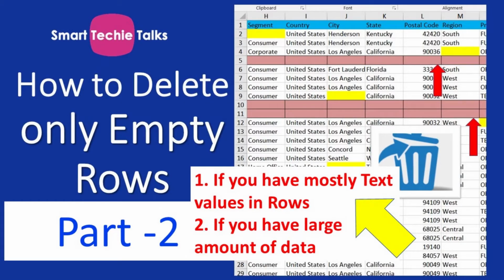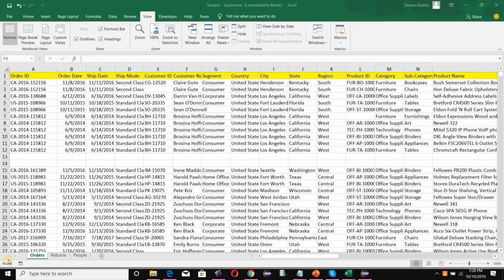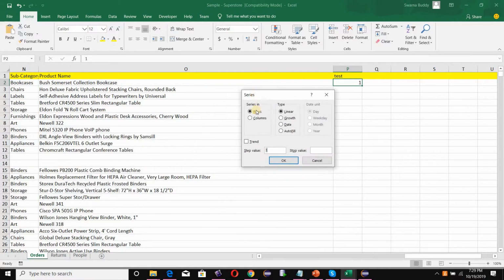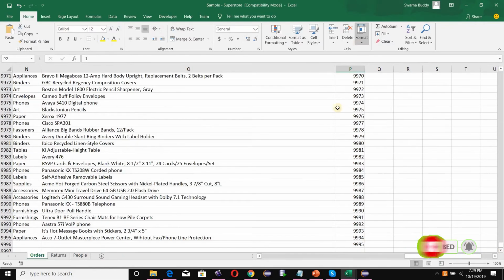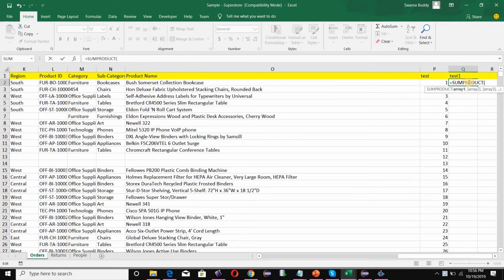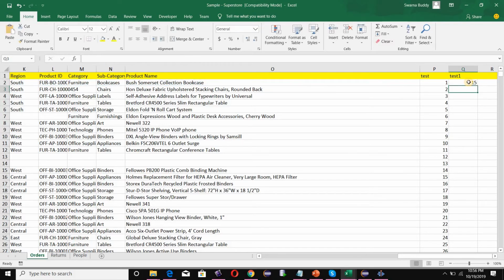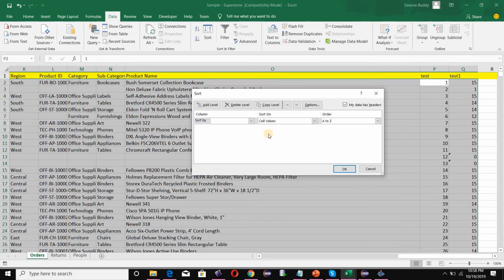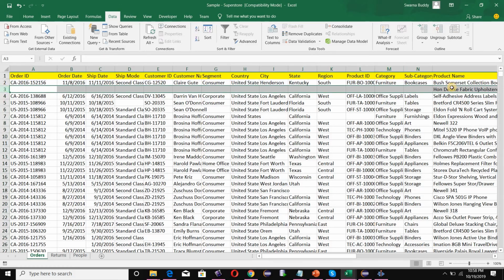How to Delete only Empty Rows in MS Excel for Huge data - Part 2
This Tutorial is all about How to delete only Empty rows in MS Excel If you have bulk of data and all text values - Part 2.